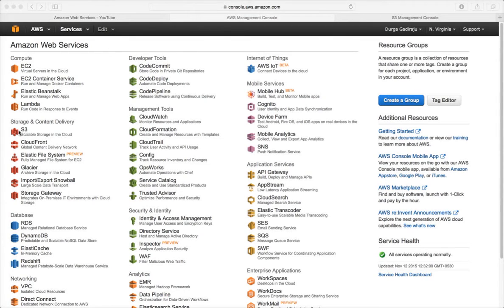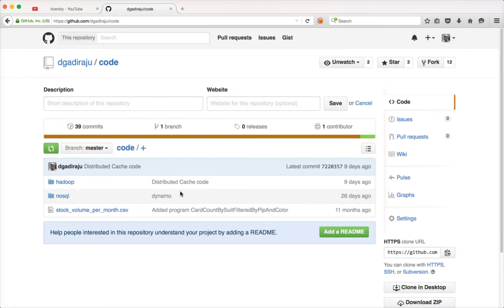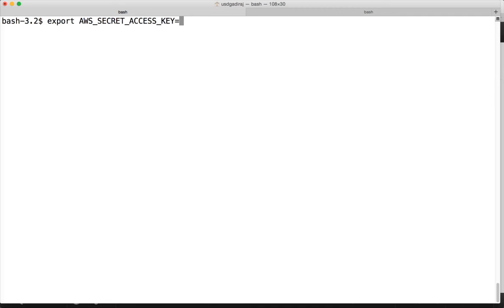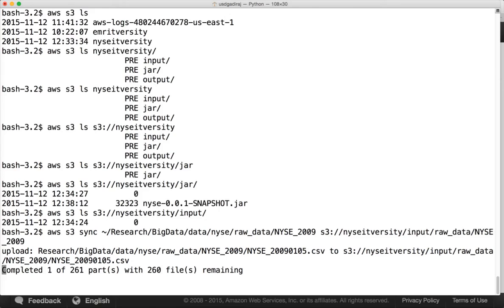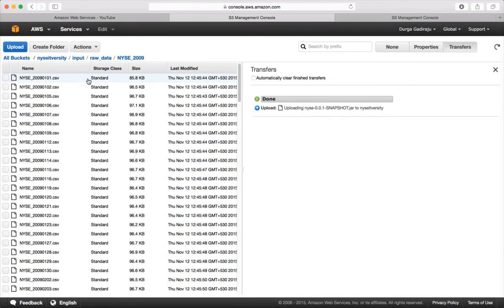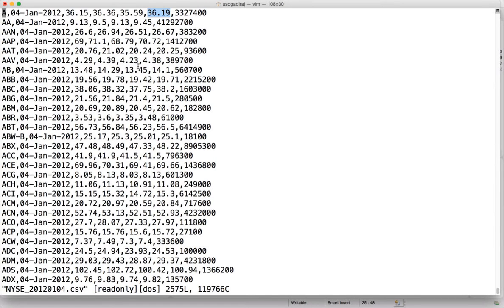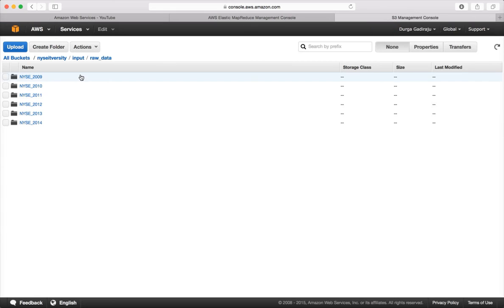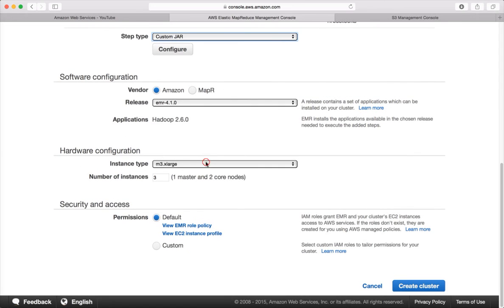Elastic Map Reduce - Hadoop - Copying data to S3 for processing